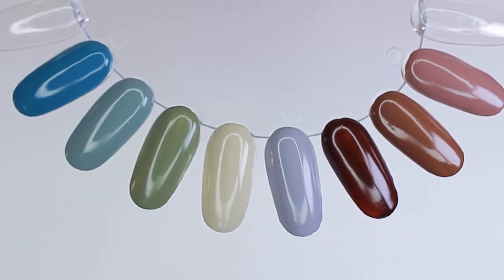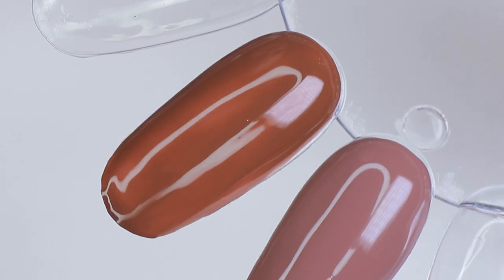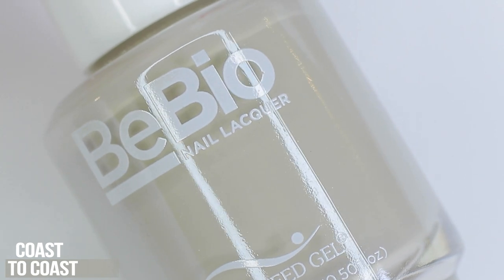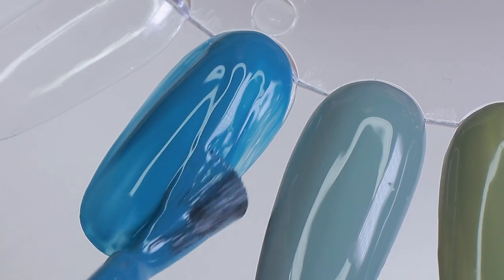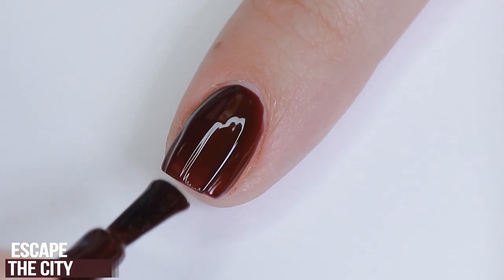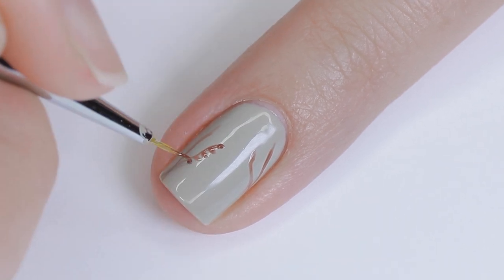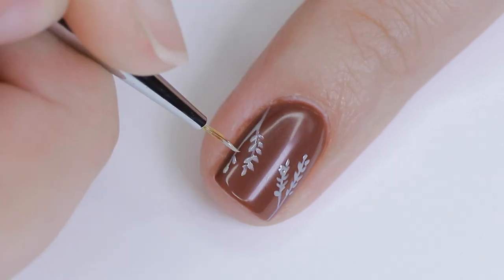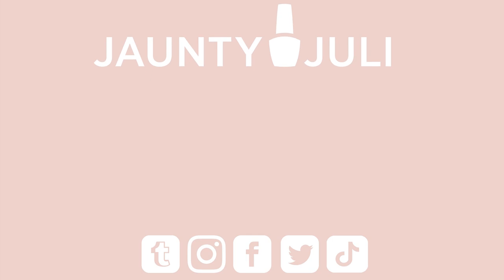Fall Floral Nail Art + Bio Seaweed Gel Living Lush Fall 2021 Collection Swatches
Hey guys! In this video I'll be swatching the new Fall 2021 Collection from Bio Seaweed Gel called Living Lush.

👋 SAY HI!

⬇️ THE BASICS

DETAIL BRUSHES
'Striping Brush' Winstonia
'Kolinsky Hair Brush 0000' Winstonia
'Berry Wine Detail Brushes' Winstonia

BASE COAT
Maxus 'Strengthening Base Coat' (BEST EVER) | goo.gl/F4G3nK

ACRYLIC PAINT

FAVE TOP COAT
Maxus Nails 'Top Coat' | goo.gl/jX9fHn

GEL LAMP